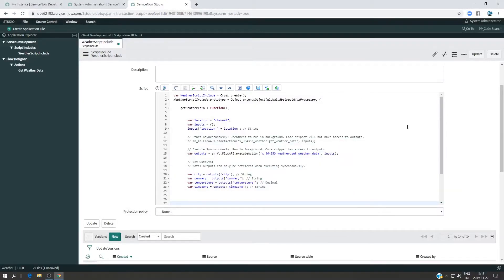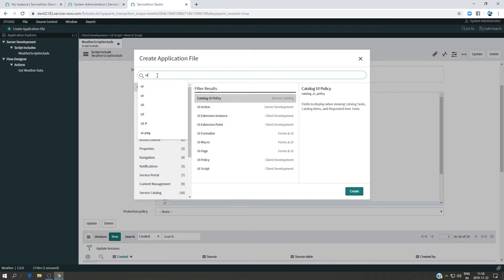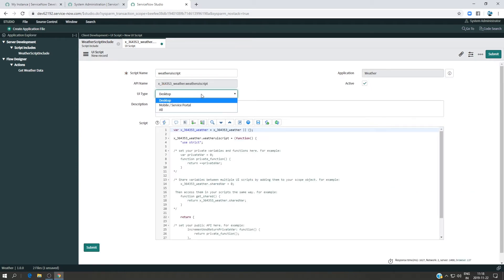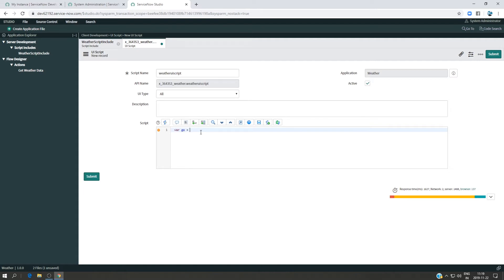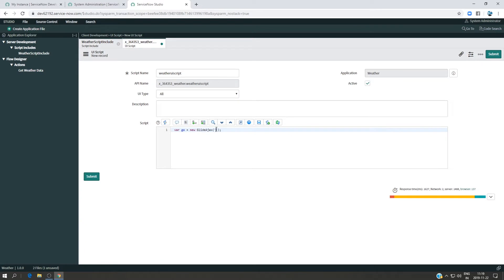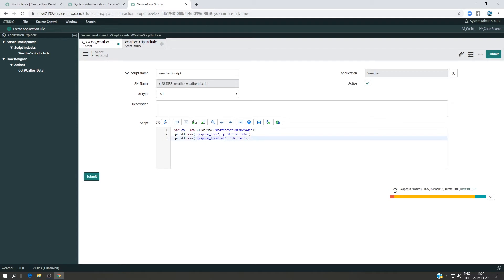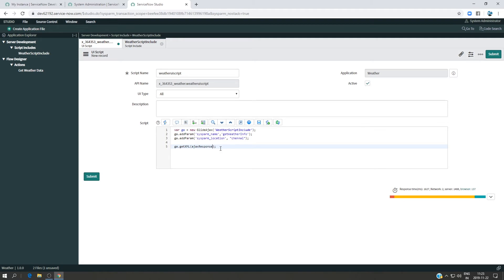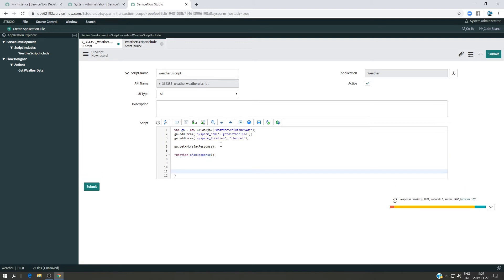6# Create a UI script to call the script include and alert the result with UI page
We are using GlideAjax class in order to call a server side script (script include )and retrieve the result in the client side